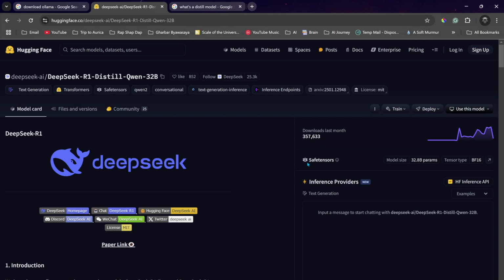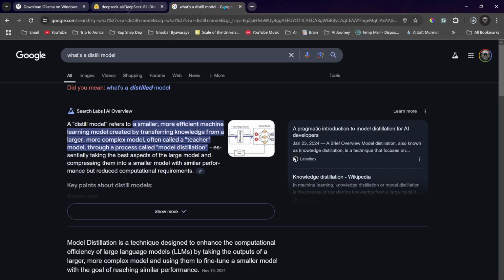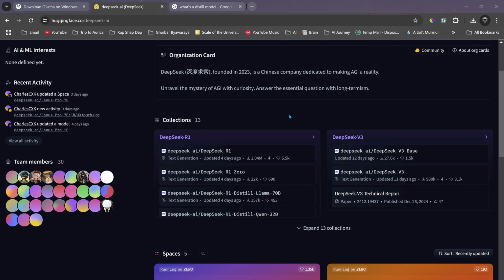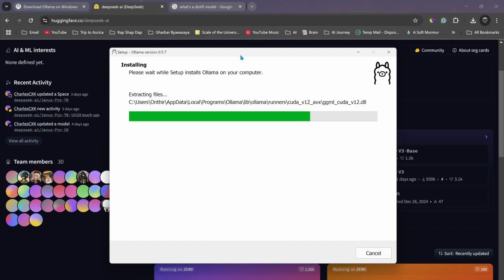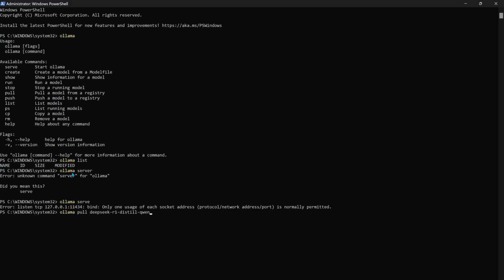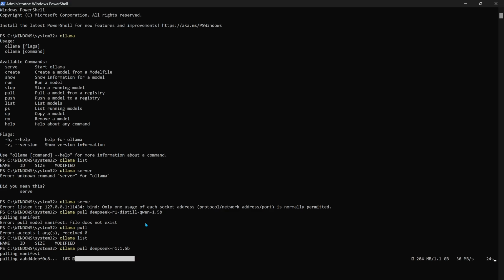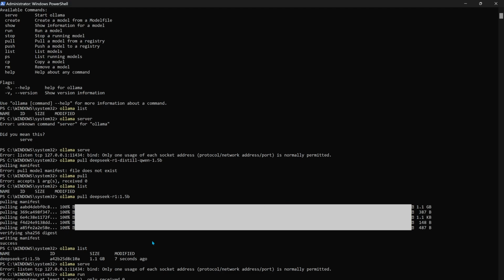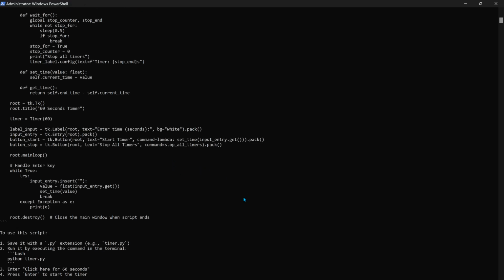How to run Deepseek AI Locally on your computer?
In this video, we'll dive into how to run deepseek AI locally in our computers.

Let me know if you run into any issues in the comment section below.